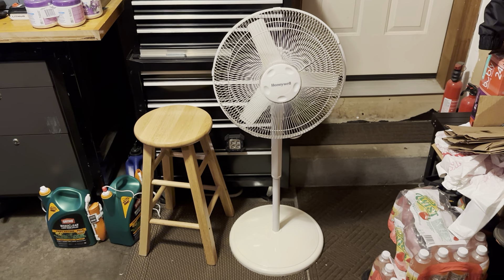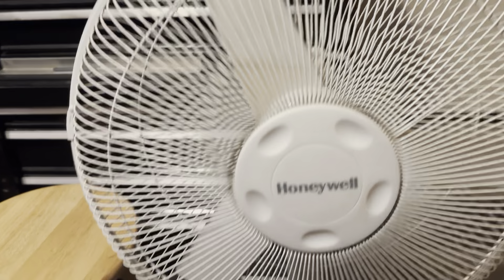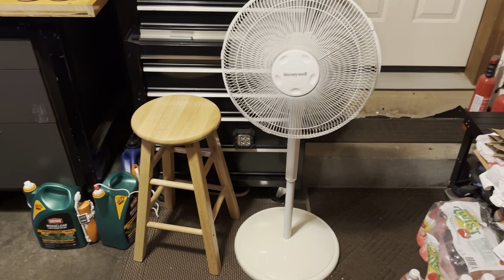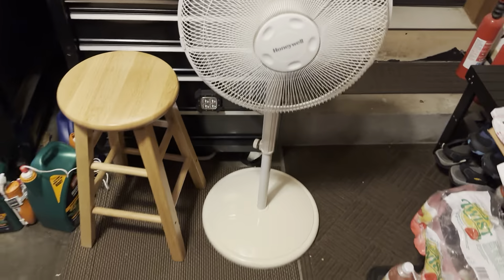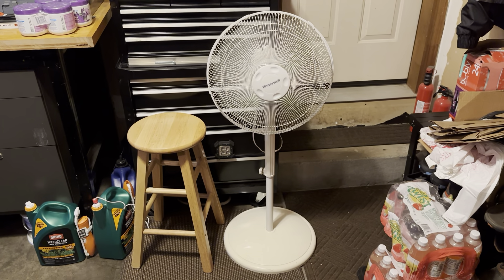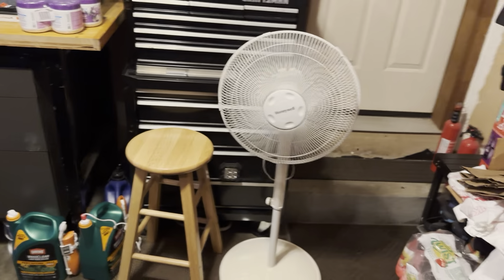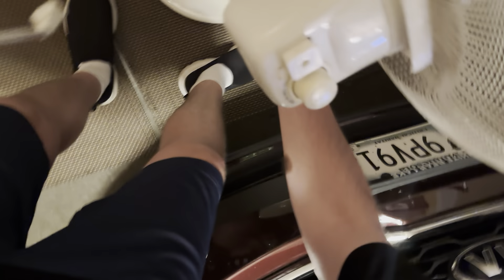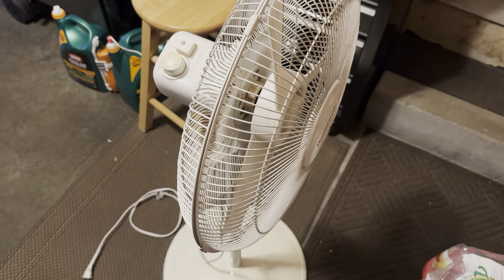Honeywell Pedestal Fan